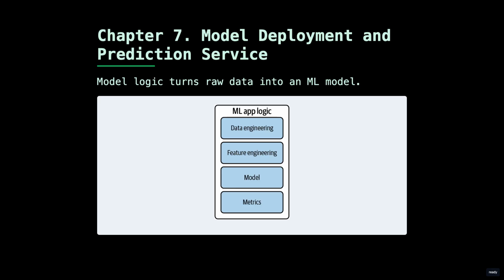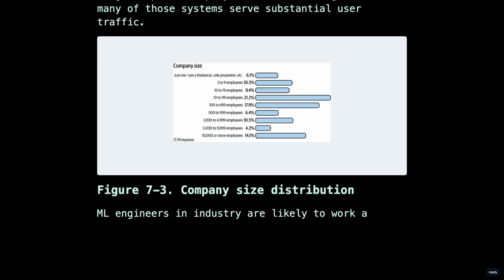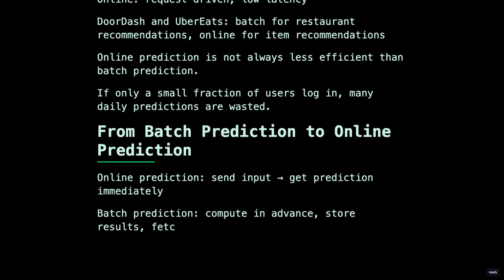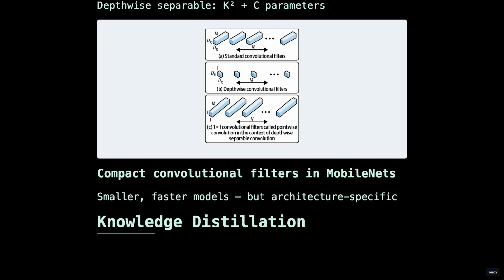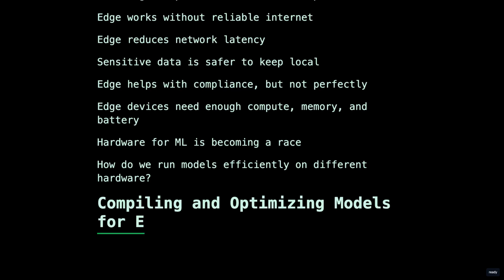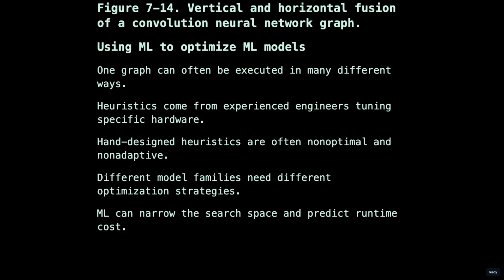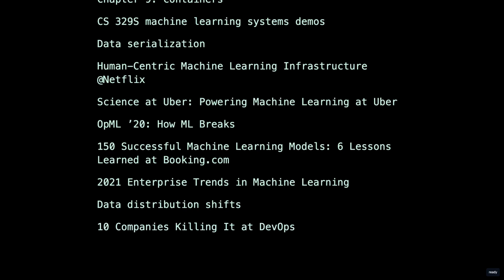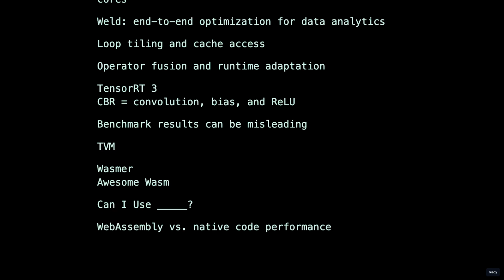Designing Machine Learning Systems | Chapter 7: Model Deployment & Prediction Service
In Chapter 7 of "Designing Machine Learning Systems" by Chip Huyen, we explore one of the most critical and often underestimated parts of the ML lifecycle: model deployment and building prediction services.

This chapter starts by debunking common myths about ML deployment — such as “you only deploy one or two models,” “models don’t degrade over time,” and “most teams don’t need to worry about scale.” We then compare the two primary ways models serve predictions in production: batch prediction (asynchronous) and online prediction (synchronous), including the emerging pattern of streaming prediction that combines batch features with real-time streaming features.

We discuss the challenges of maintaining separate batch and streaming pipelines and the industry trend toward unifying them. The chapter also covers model compression techniques — including low-rank factorization, knowledge distillation, pruning, and quantization — which are essential for reducing model size and inference latency, especially when deploying to edge devices.

Finally, we explore the trade-offs between running ML on the cloud versus on the edge, how compilers and intermediate representations (IRs) help optimize models for different hardware backends, and the growing potential of running ML models directly in browsers using WebAssembly.

What you’ll learn in this chapter:

• Common myths and realities of deploying ML models in production
• Batch prediction vs online prediction vs streaming prediction
• Unifying batch and streaming pipelines
• Model compression techniques (quantization, pruning, distillation)
• Cloud vs edge deployment trade-offs
• How compilers optimize ML models for hardware
• Running ML models in browsers with WebAssembly

This chapter is essential for anyone moving models from development into real-world production environments.

This educational series is an independent commentary and lecture guide inspired by the structural framework and concepts found in "Designing Machine Learning Systems" by Chip Huyen. The explanations, examples, and teaching materials presented here are entirely original and do not replicate or copy the book's verbatim text. To get the most out of this series and support the author, we highly recommend purchasing a copy of the original book!